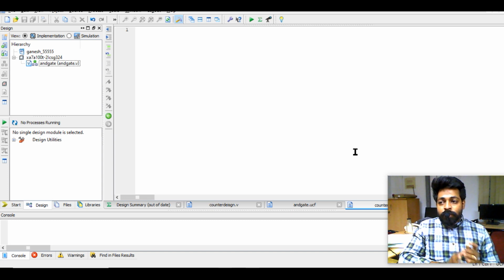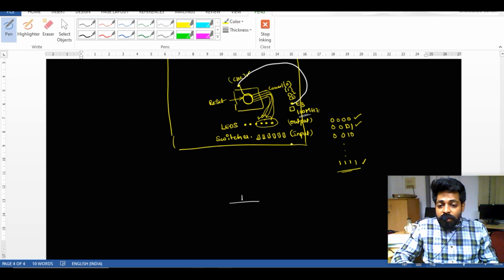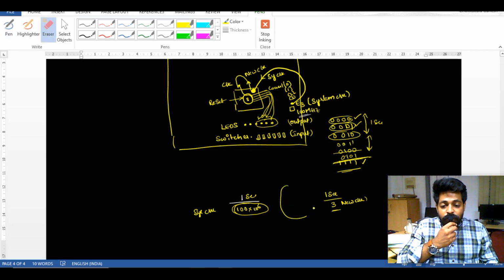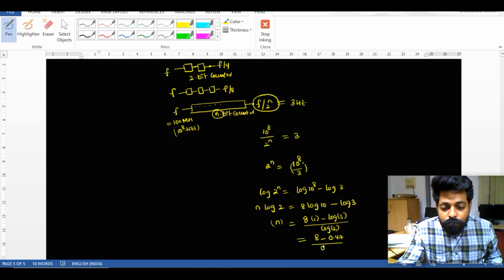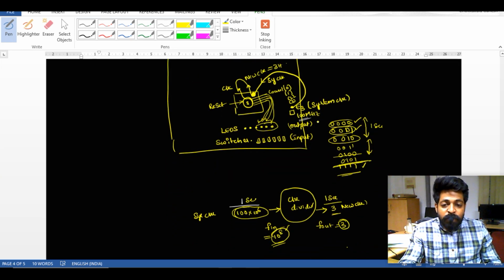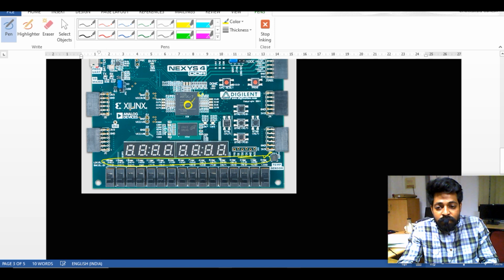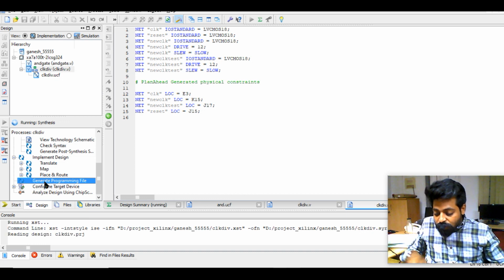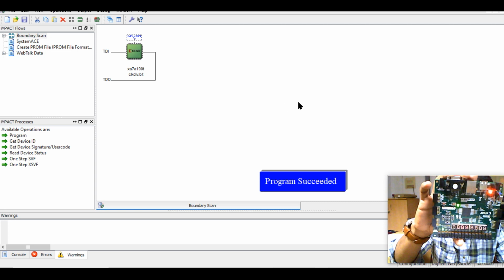Clock divider circuit implementation on FPGA (for sequential circuits design)-part-A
.V file:
module counternew(reset,clk,count);
input reset, clk;
wire newclk;
output wire[3:0]count;
counter l1(newclk,reset,count);
clkdiv l2(clk,reset,newclk,newclktest);
endmodule

module counter(clk,reset,count);
input clk, reset;
output reg[3:0]count;
always@(posedge clk)
begin
if(reset) count=4'b0;
else count=count+1;
end
endmodule

module clkdiv(clk,reset,newclk,newclktest);
input clk,reset;
output wire newclk,newclktest;
reg [31:0]temp;
always@(posedge clk)
begin
if(reset) temp=32'b0;
else temp=temp+1;
end
assign newclktest=temp[20];
assign newclk=temp[25];
endmodule

# PlanAhead Generated physical constraints